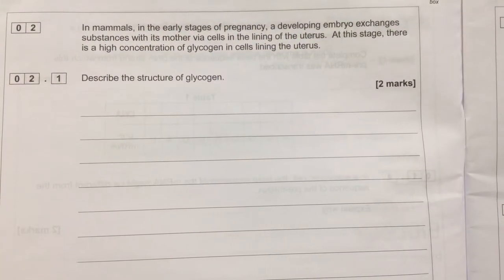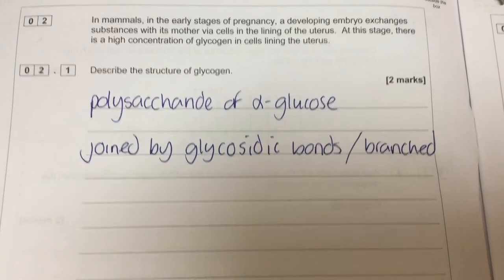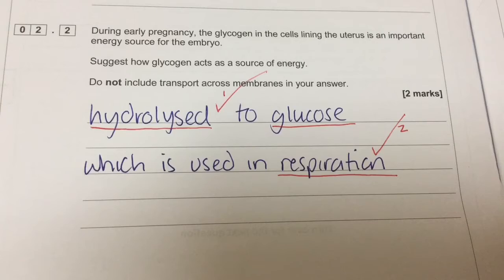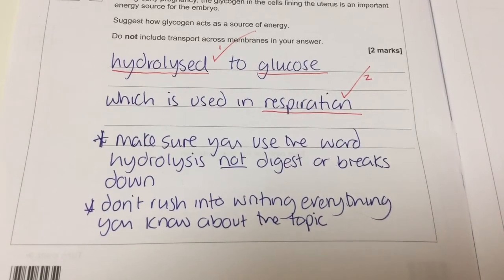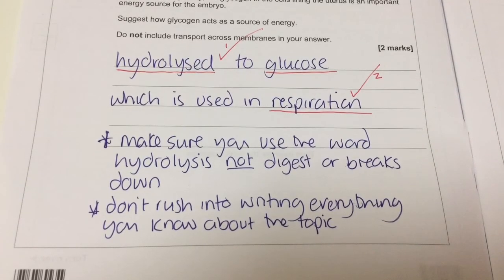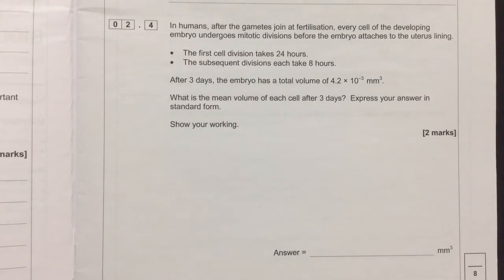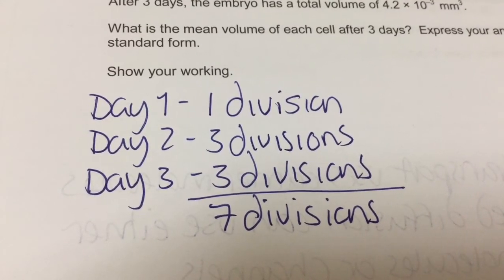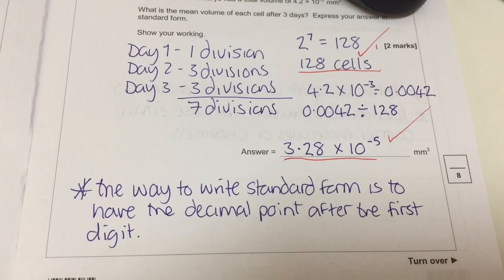2017 Biology A2 P1 Q2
2017 biology A2 paper 1 contains AS material and so it is suitable for both AS and A2 students.  Get organised and make a note when you watch each video so you don't get them confused.  This is simply 2017 A2 P1 Q2.  This is a great question for any A level biology student as it could be found on an AS paper or an A2 paper.  It actually appeared on P1 A2 2017 so therefore it is from the new specification.